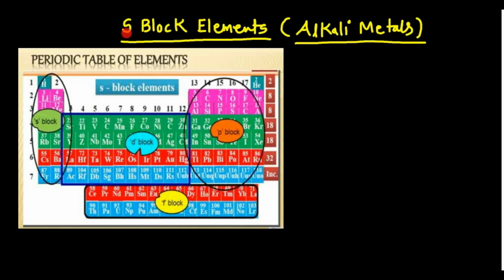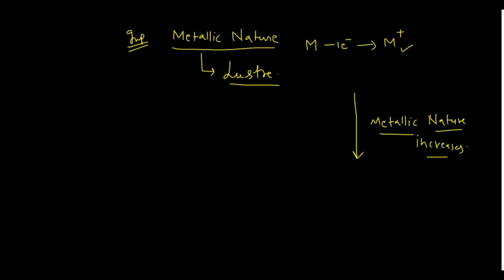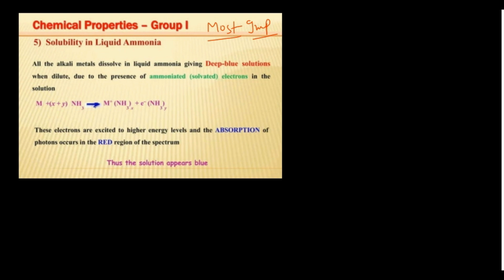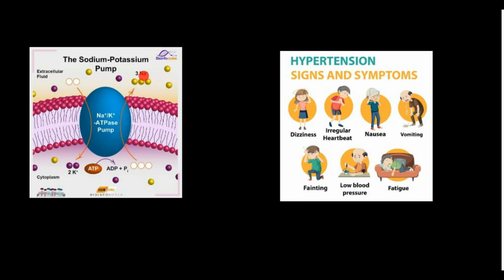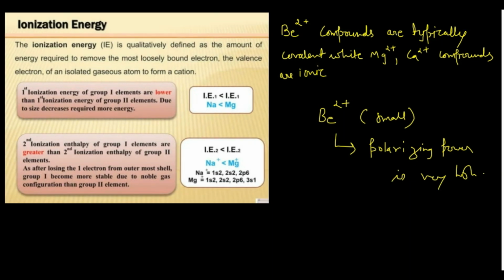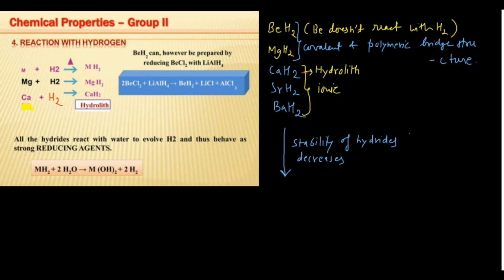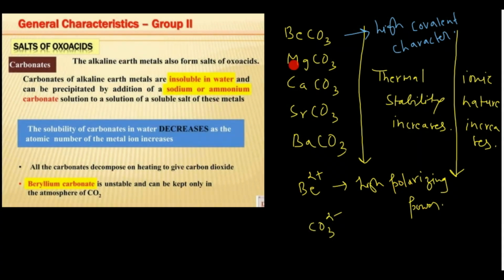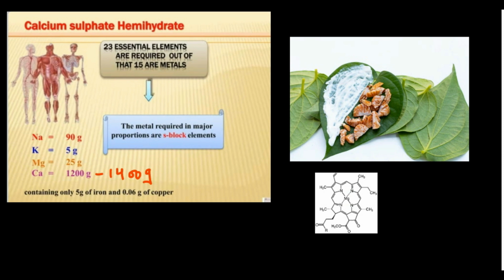S BLOCK ELEMENTS IN ONE SHOT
In this video I have explained the chemistry of s block elements in very much detail.